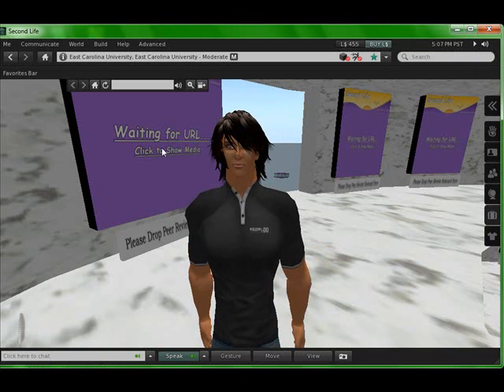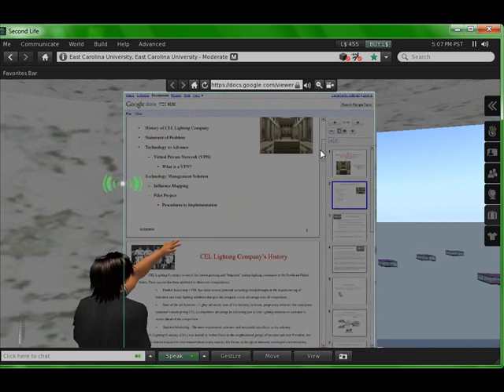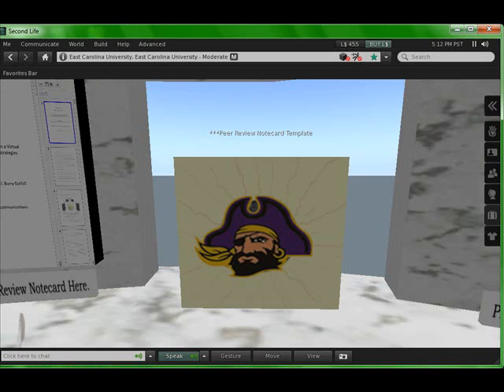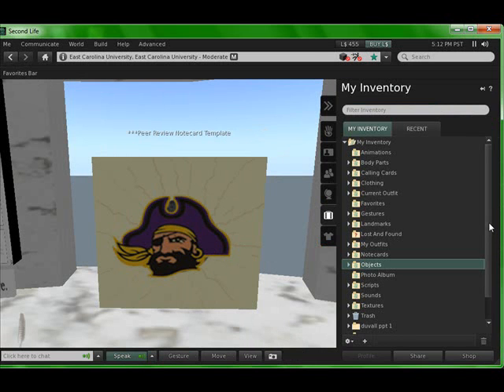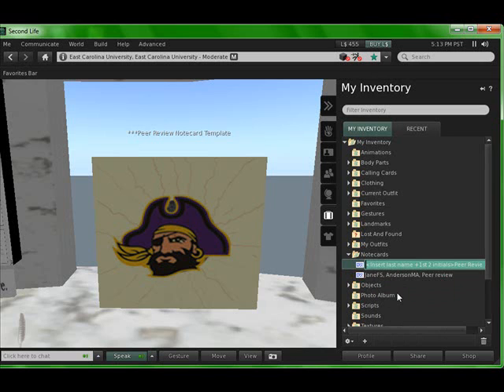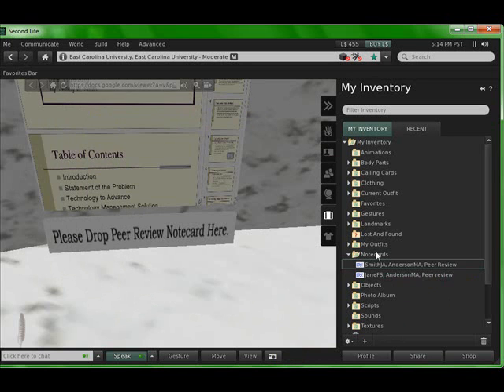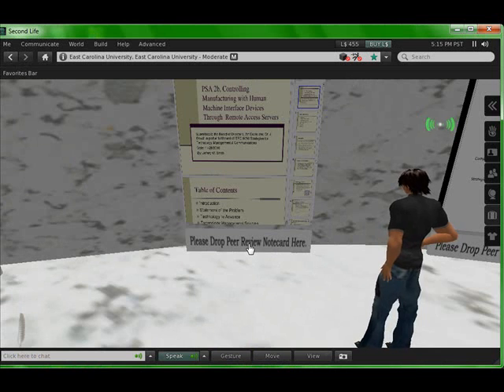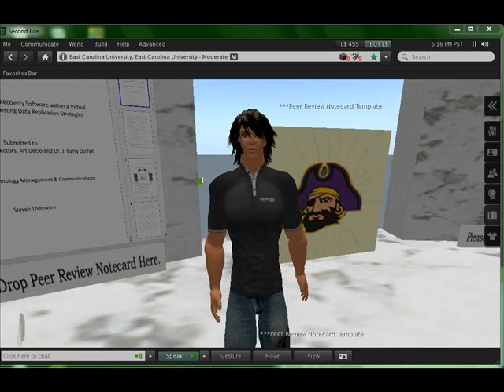ITEC 6050/ICTN 6810: Peer Review Submission